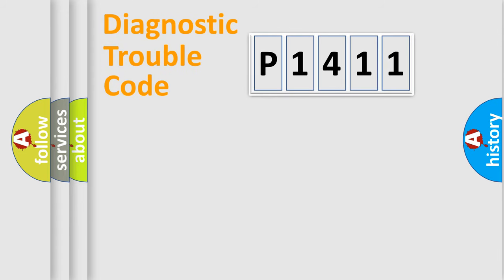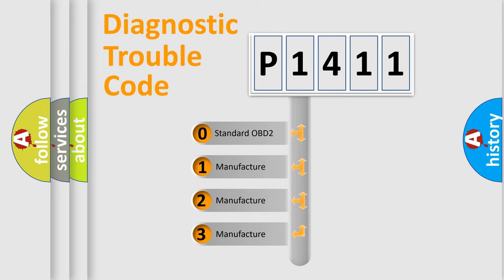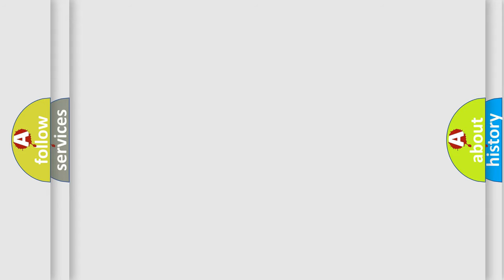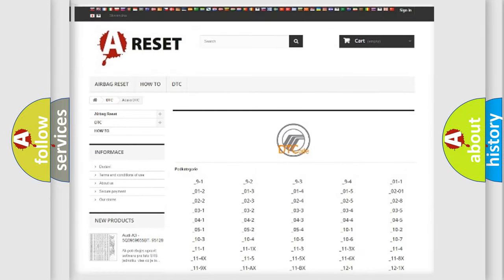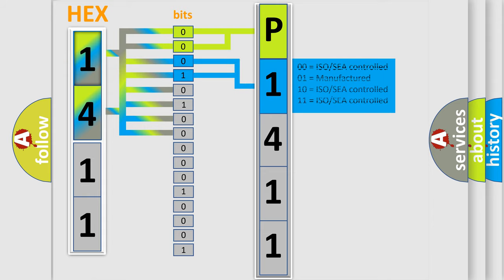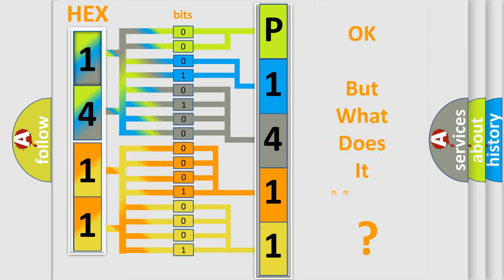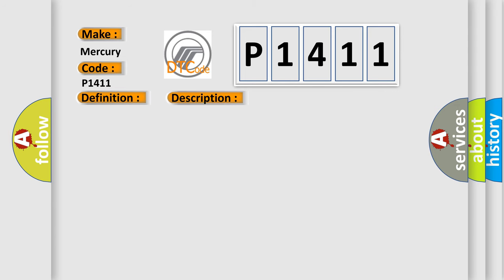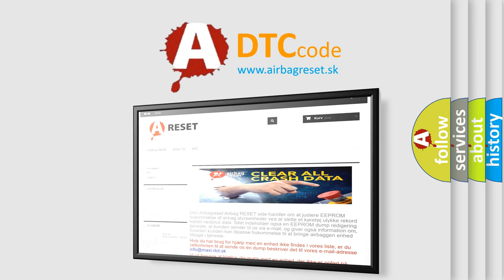DTC Mercury P1411 Short Explanation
Contents:
0:21 Basic DTC analysis according to OBD2 protocol standard.
1:48 Insight into programming
2:58 A diagnostically understandable description of the Diagnostic Trouble Code
3:05 Basic error definition

Make
Mercury
Code
P1411
Definition
No Communication With Powertrain Control Module
Cause
PCM Class 2 circuit is open, shorted to ground or to B+PCM ignition power circuits has a high resistance conditionPCM main ground circuits has a high resistance conditionPCM module may have failed and is pulling the circuit low